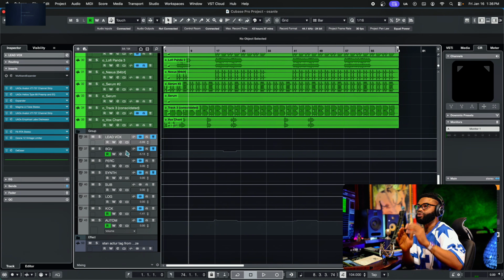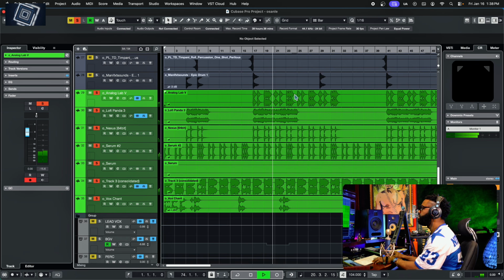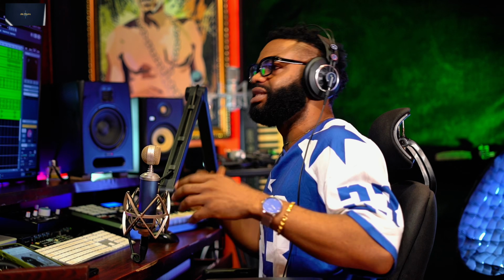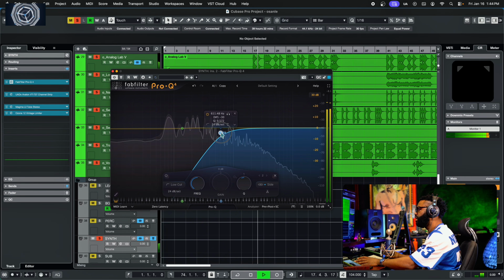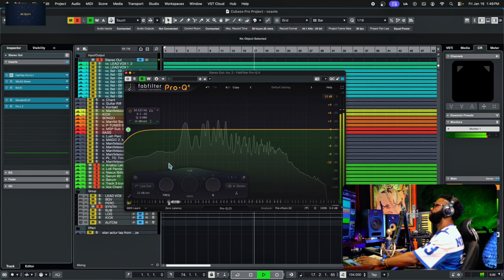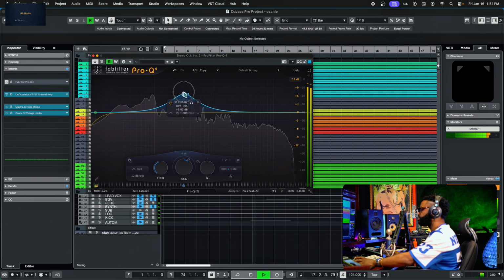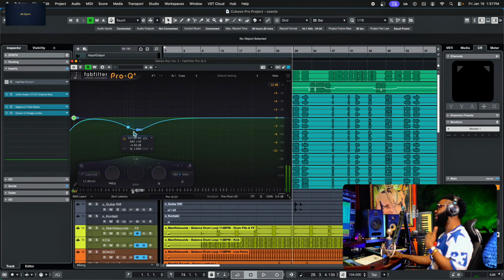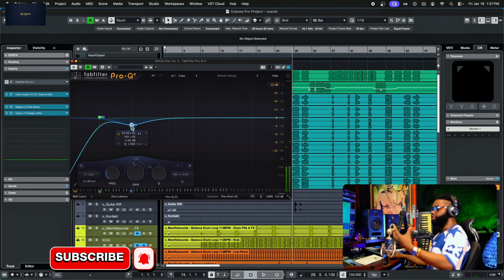WARNING Don't Make This COMMON Mid/Side EQ Mistake!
Learn how to use Mid/Side EQ the right way to get wider, clearer mixes without destroying mono compatibility. In this video, we break down what Mid/Side EQ actually does, when to use it, and how to apply it subtly for more punch, depth, and stereo width. Perfect for producers, mixing engineers, and anyone struggling with muddy or narrow mixes.

In this video you’ll learn:

What Mid vs Side really means

Where to EQ the center for clarity and power

How to enhance width without overdoing it

Common Mid/Side EQ mistakes to avoid

🎧 Less mud. More width. Better balance.
[TAGS]
mid side eq
midside eq
mid side mixing
stereo width
mixing tips
music production
audio engineering
mixing tutorial
eq techniques
widen your mix
stereo imaging
pro mixing tips
mixing vocals
mixing beats
home studio
daw mixing
mix clarity
mixing music
music producer tips
sound design
eq tutorial
mid side processing
better mixes
mixing tricks
mono compatibility
mixing masterclass
producer education
mixing workflow
CHAPTERS
0:00 INTRO
0:38 HOW TO APPROACH MID-SIDE EQ
10:46 SIDE
16:28 OUTRO